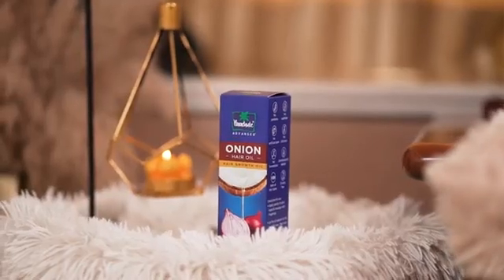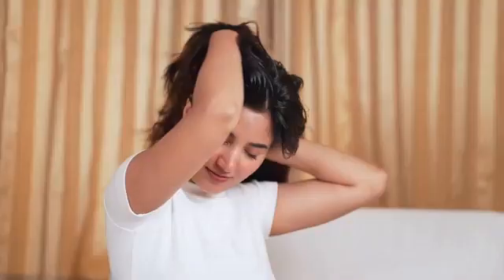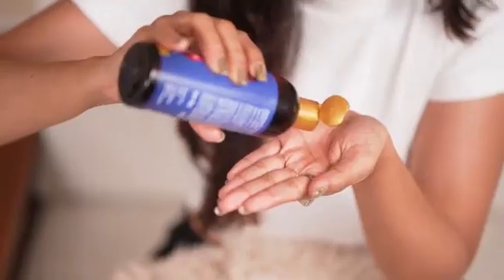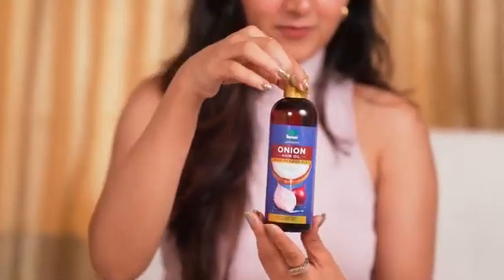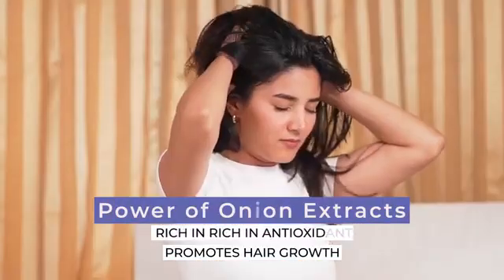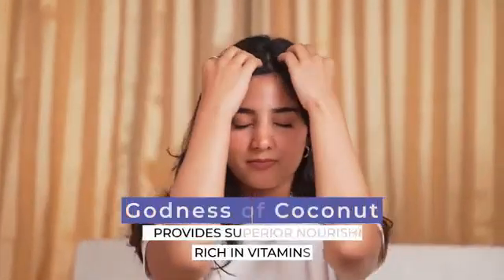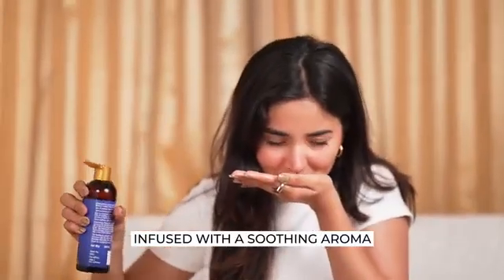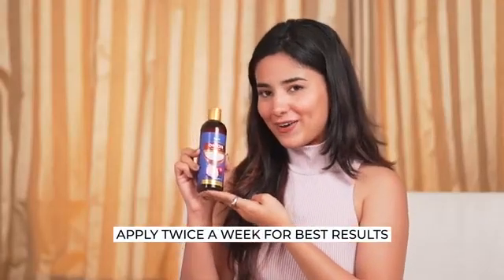OnionHairOil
OnionHairOil |HairGrowth Oil| Reduces hairfall | With Natural Coconut Oil, Onion Extracts, Vitamin E|200ml